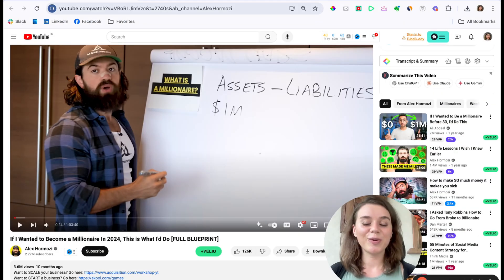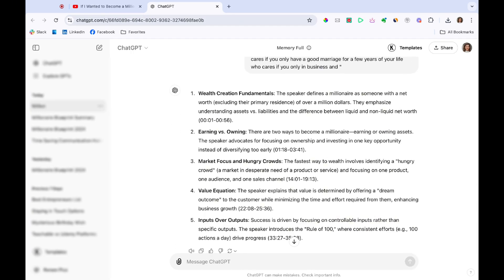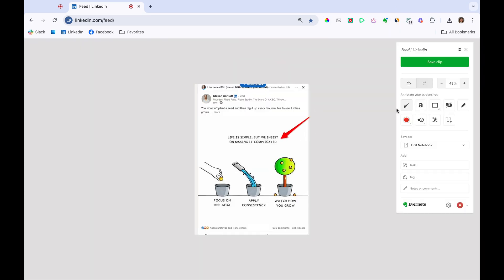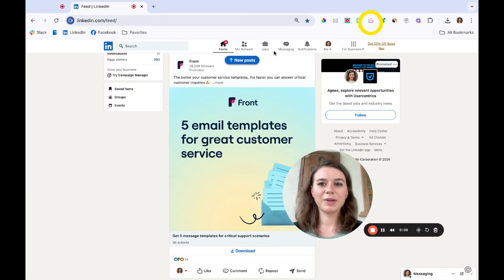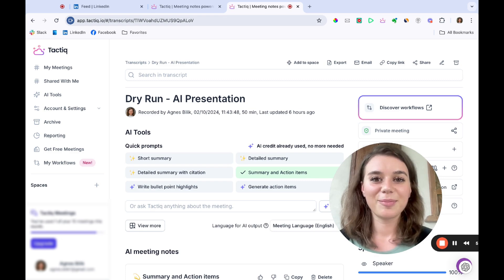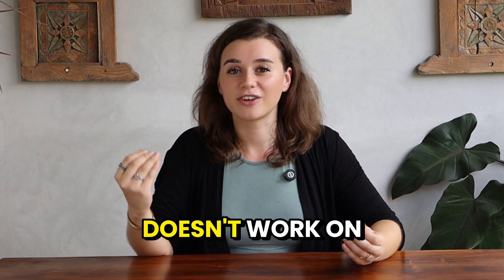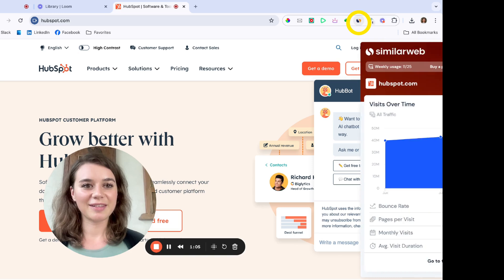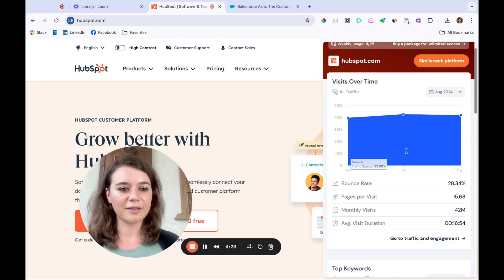Top 5 Useful Chrome Extensions For Productivity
Are you looking for a way to boost your productivity? Discover 5 essential Chrome extensions that will help you maximize focus, minimize distractions, and streamline your workflow.

Timestamps:
00:27 Youtube Summary
01:23 Evernote Web Clipper
01:57 Tactiq - Meeting Summary
02:48 Coconut Video Downloader
03:47 Similarweb - Website Traffic & SEO Checker